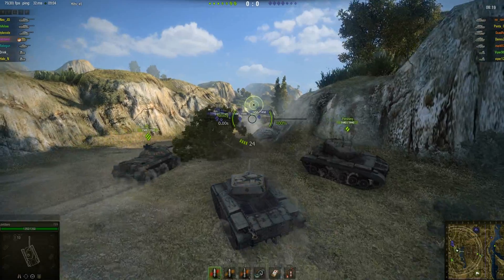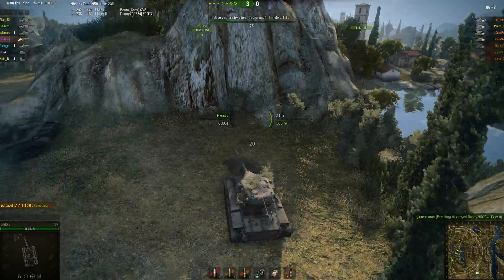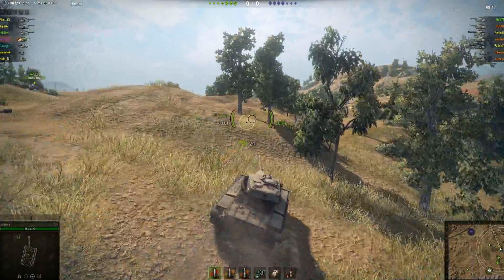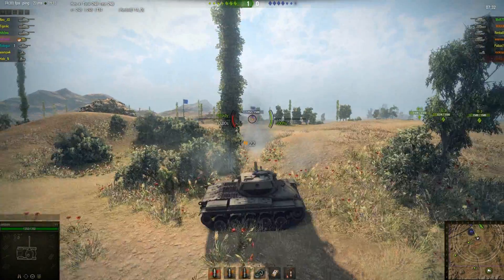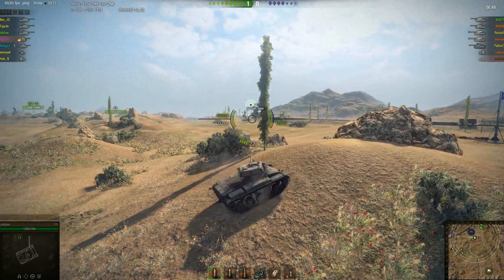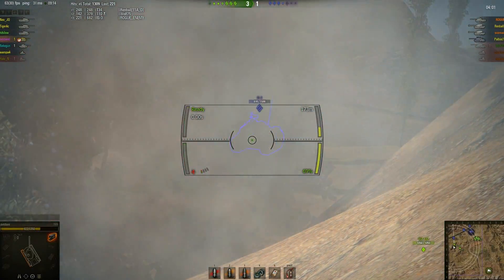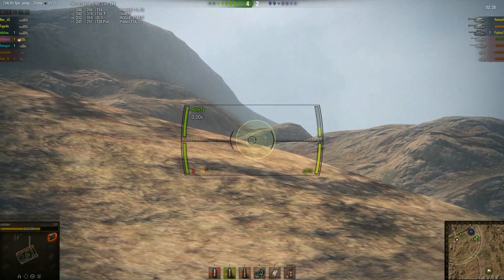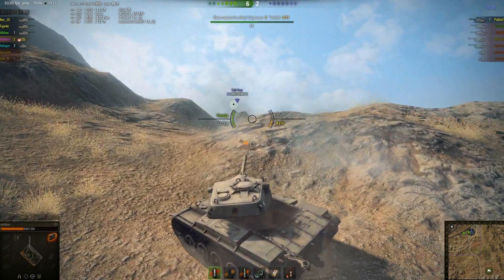World of Tanks - Subscriber Event Part 1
Today I give you part 1 of 2 from the Subscriber event Hihilow and I recently ran in World of Tanks enjoy!